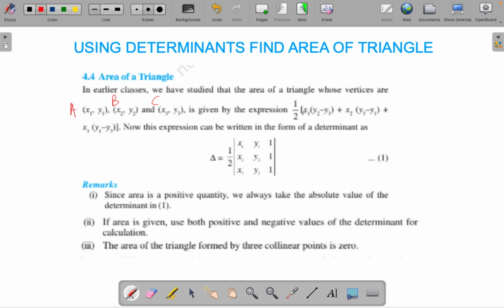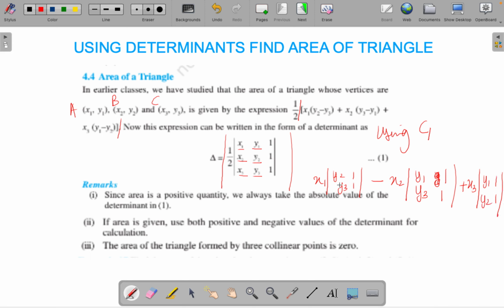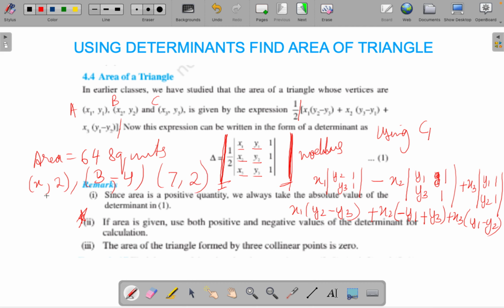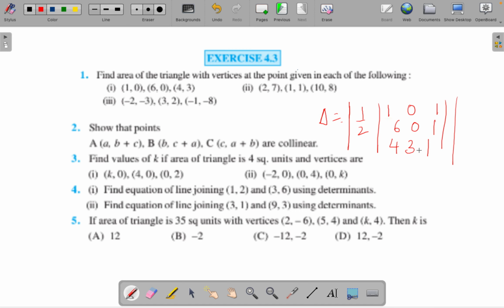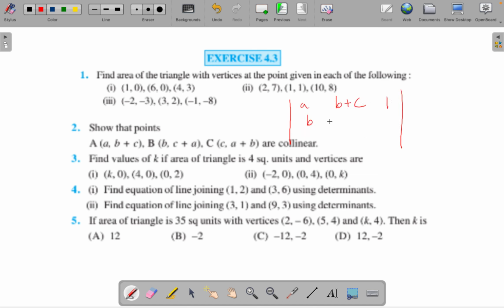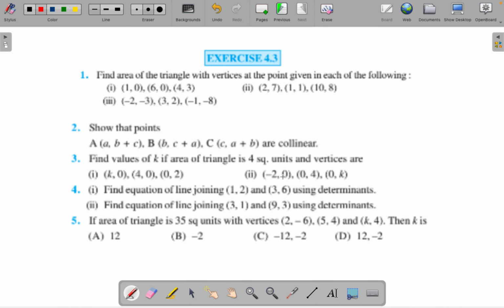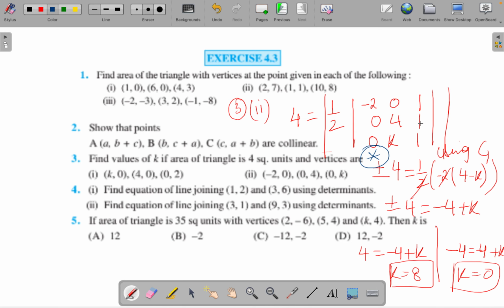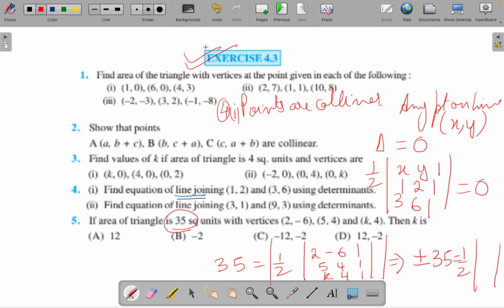DETERMINANTS-NCERT EXERCISE-4.3-CLASS-12-CBSE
This video explains how to find area of triangle using determinant method,it explains the logic behind solving exercise-4.3 of class-12 ncert book based on cbse syllabus.